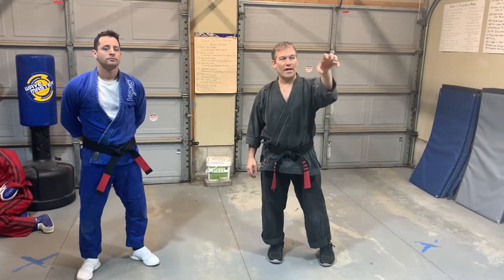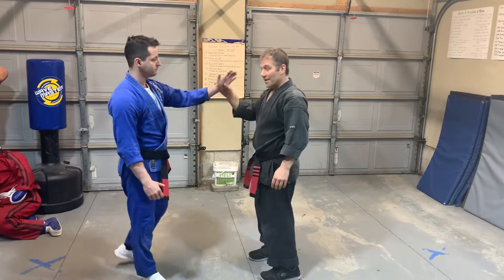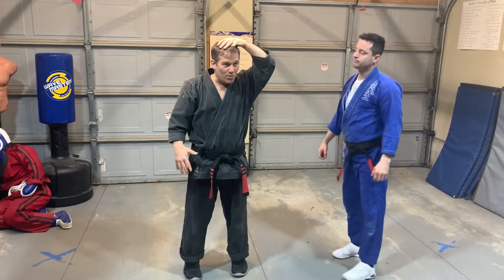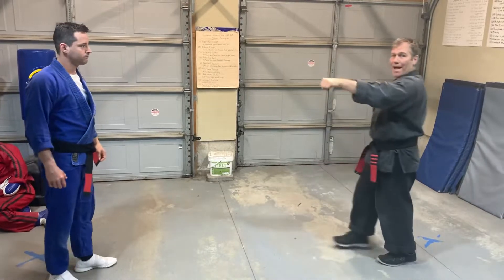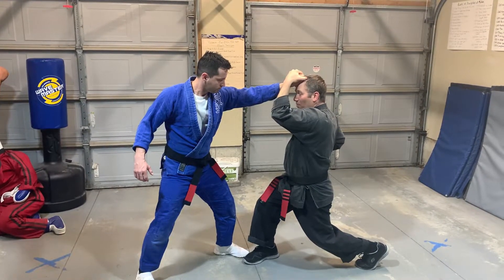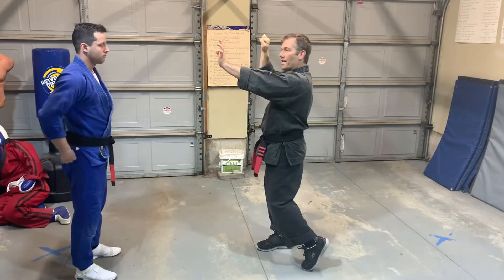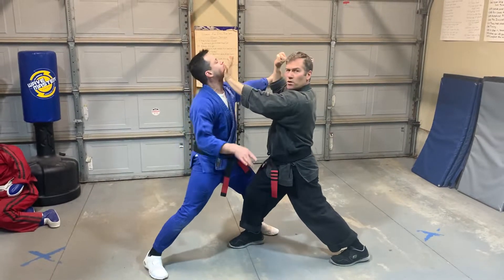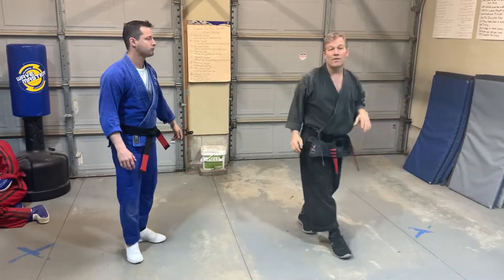KENPO Clutching Feathers (with extension) - Jamie Seabrook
Clutching Feathers is a self-defense technique in American Kenpo for a front left hand hair grab. In this video, I teach the base technique, along with its extension.